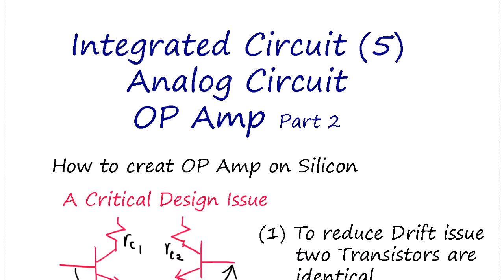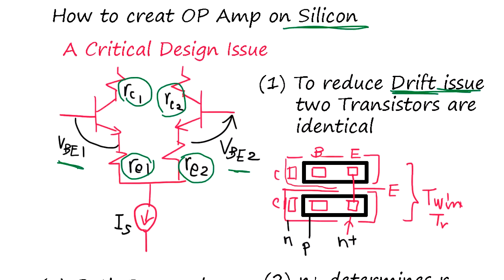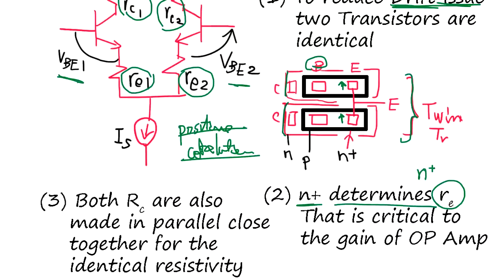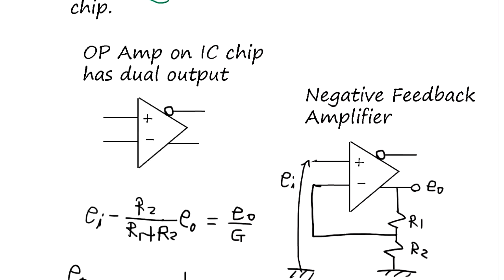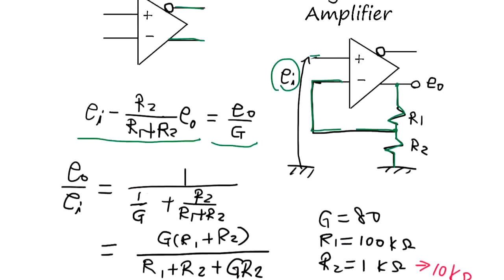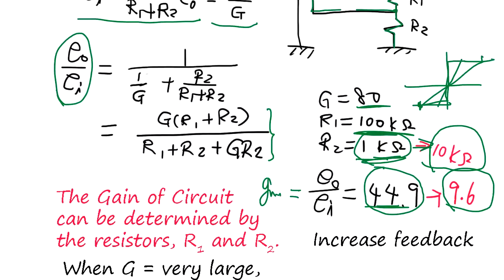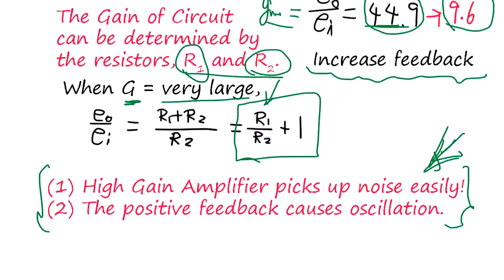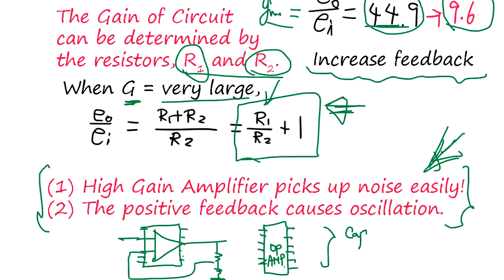Integrated Circuit (5) Op AMP Part 2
The design consideration for making analog integrated circuit on a silicon chip.